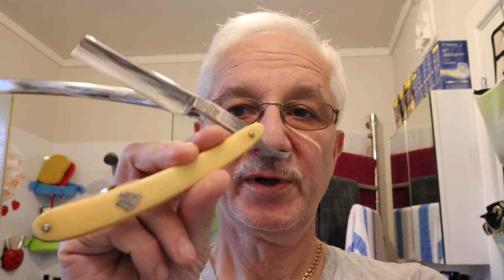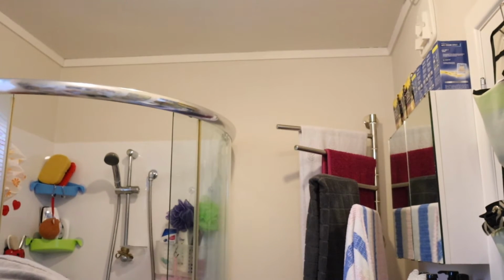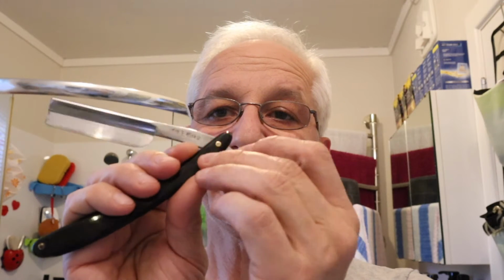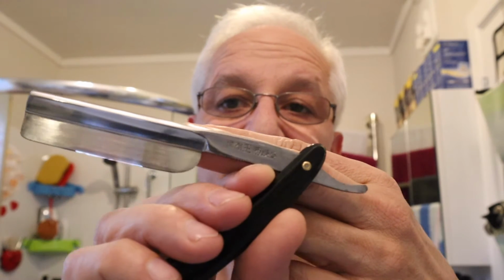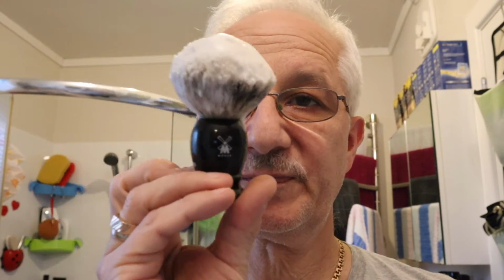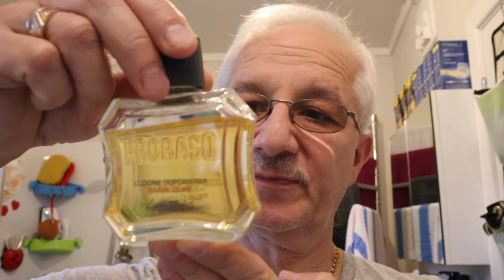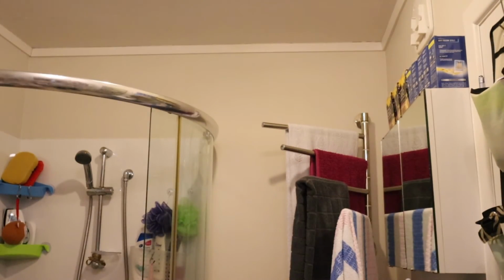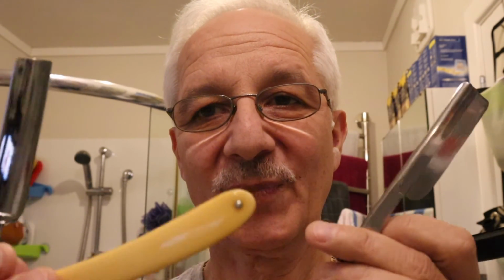Puma 222, Solingen VS 標商王菊録を Noboru Trademark straight razors shaving